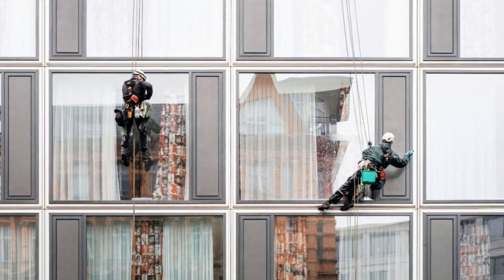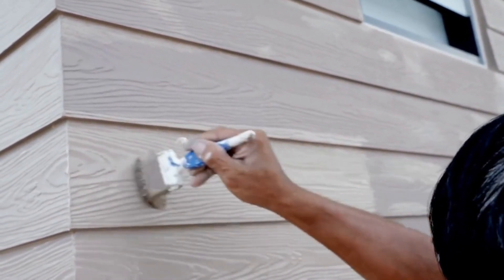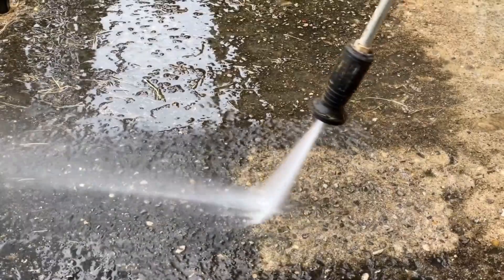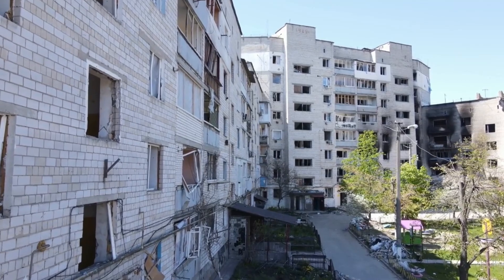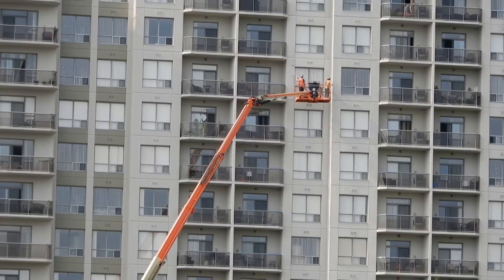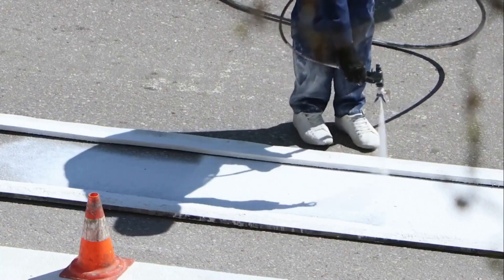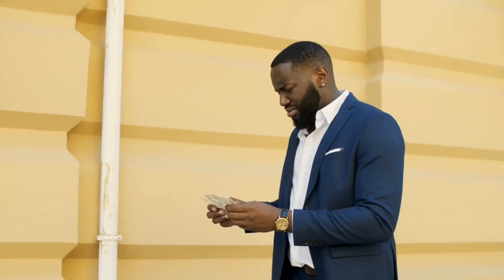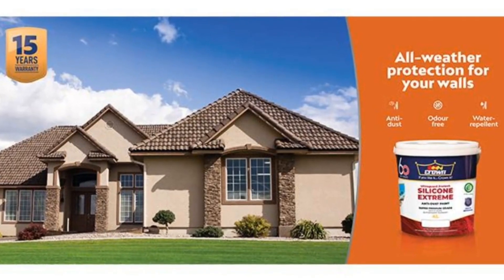The Perfect Time To Paint is during Rainy Season,Wanna know why???just know its cheaper!!!!!!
Are you looking for a cost-effective way to refresh your living space? Join us as we reveal the secret to affordable and stunning home makeovers in our latest video. "The Perfect Time To Paint Is During Rainy Season," and in this episode, we'll tell you why!

Learn the ins and outs of how rainy weather can actually work in your favor when it comes to home painting projects. We'll share tips and tricks to make the most of this unique opportunity, ensuring that your paint job is not only budget-friendly but also of the highest quality.

Discover the reasons why rainy season painting is a game-changer, so you can transform your space without breaking the bank. Make the most of the rainy season!